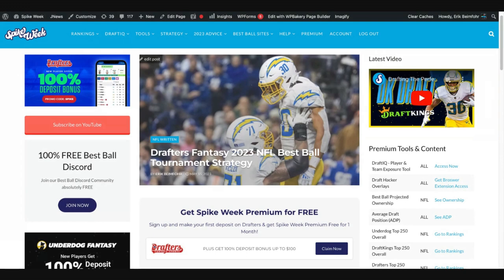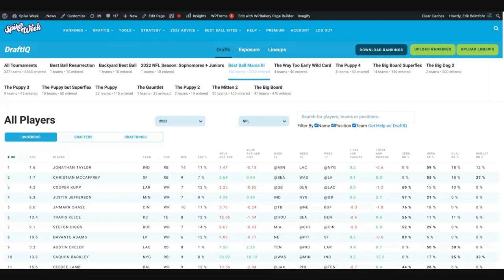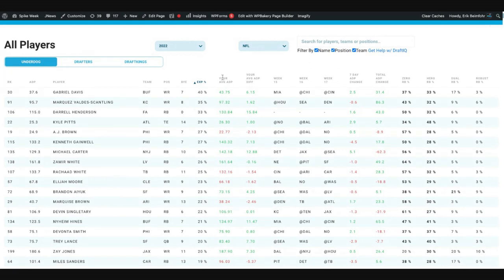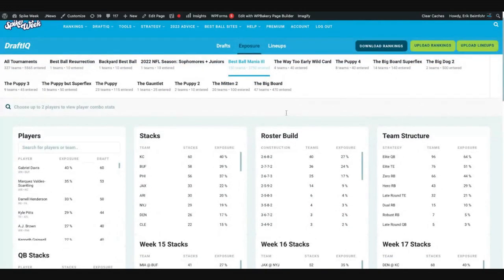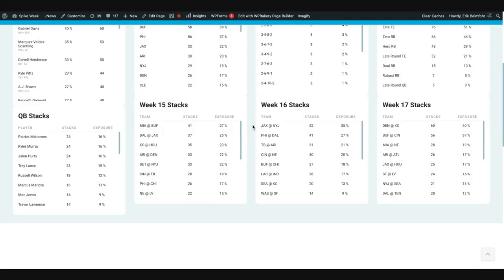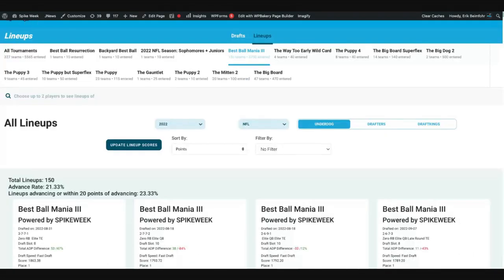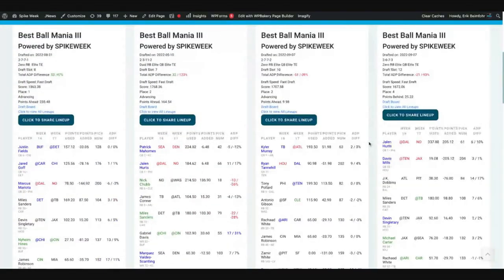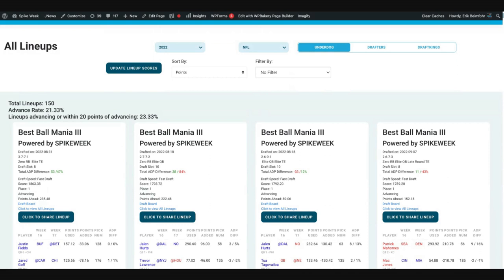How To Use The Draft IQ Tools To Become A Winning NFL Best Ball Player In 2023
The Draft IQ Tools are a game changer for anybody drafting multiple best ball teams. In this video we dive into them and show you how to use them effectively to give you an edge in your best ball portfolio

🚀 Get access to One of a Kind Spike Week Best Ball Tools, like the Draft Hacker and DrafIQ

🐶 Sign up for Underdog Fantasy for 100% Deposit Bonus on any deposit up to $100

💥 Sign up for Drafters Fantasy for a 100% Deposit Bonus on any deposit up to $100